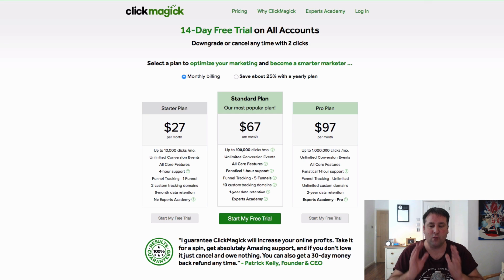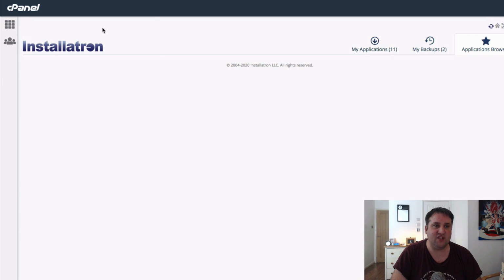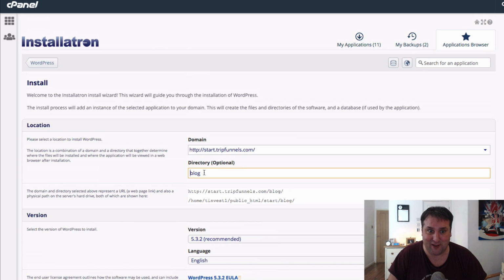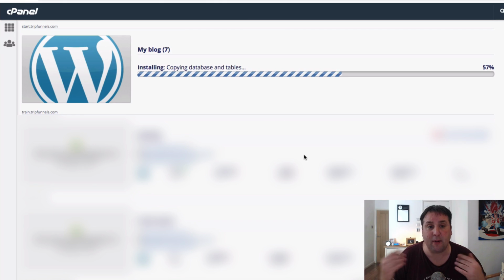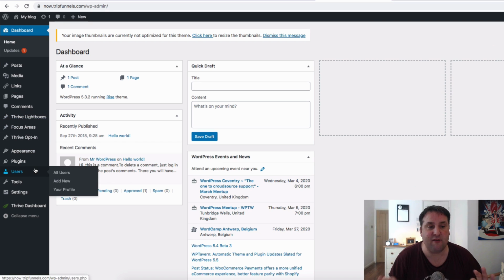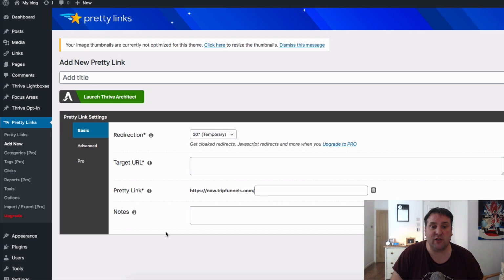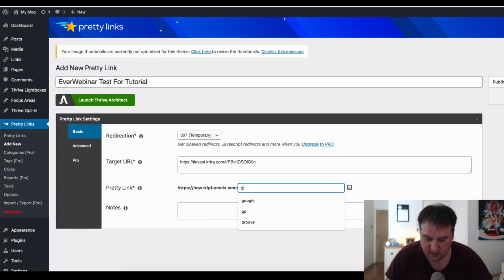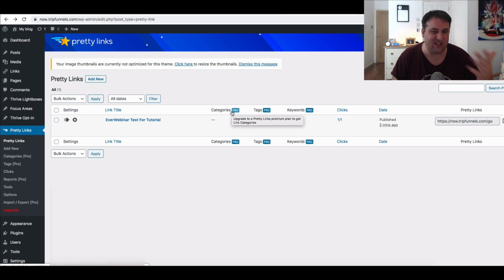How To Promote Affiliate Links On YouTube (& ALL Social Media)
(install WordPress & pretty links).

In this video we look at how to promote affiliate links on Youtube the best way which applies to all social media platforms.

Hi my name is Paul Murphy, in this video I got over this killer YouTube SEO strategy on how to promote your YouTube channel on Google For free In 2021.

I'm here to help you make money on youtube without adsense monetization. You may may seen strategies taught by Anthony Morrison, Alex Becker or Sam Ovens (to name but a few). But this is different. You really need to start with the traffic.. Russell Brunson said on a recent podcast that he always starts with the traffic secrets first. (he even wrote a book on it).

I cover amazing strategies to use 100% free traffic for youtube affiliate marketing without even needing a website, YouTube or Google ads and the best affiliate programs that are available in 2021 and going forward. If you have not tried affiliate marketing on ClickBank, then it's a great place to get started. You can even make videos to make money on youtube without showing your face.

The bulk of the training on this channel is aimed at showing you the absolute best strategies for free traffic for affiliate marketing (or anything).

Case Study ► How I Went From Flat Broke To A Multi Millionaire With A Small YouTube Channel

** After creating this video today I have changed my recommendation above to to Blue Host as I have had quite a few emails complaining about how bad HostGator is. My bad... I have personally used Blue Host myself and have had a great experience. Traffic Secrets PDF (+ FREE 24 Hour Ranking System) How To Sell Your Online Course With The FREE GrooveSell Shopping Cart
Groovesell FREE Lifetime Access (No Up-sells) GroovePages Review - Last Chance To Get GroovePages For $497 How To Make Money On YouTube Without Ads (Zero Up Front Costs)
How To Rank YouTube Videos On The First Page Of Google (Free Ads) GrooveFunnels A Z Live Demo Walkthrough With Mike Filsaime My name is Paul Murphy, I've been Making money on YouTube without making videos in the way that I teach for 5 years.  I have you covered for some incredible business ideas right here on this channel.

How To Make Money On YouTube Without Making Videos In 2021 | Side Hustle GrooveFunnels Review 2021